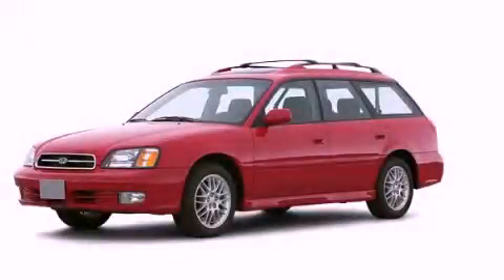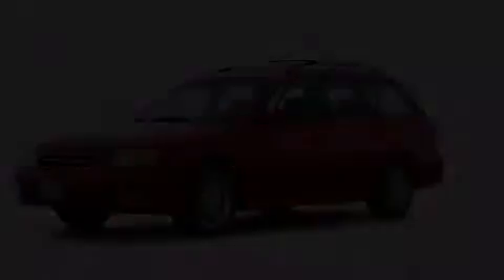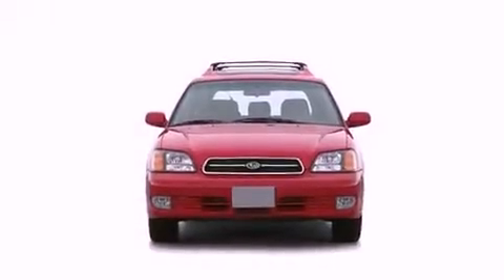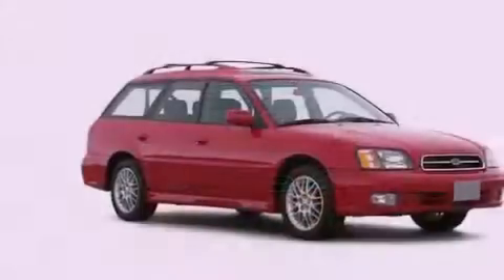2002 Subaru Legacy Bristol CT 06010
Year : 2002
 Make : Subaru
 Model : Legacy
 Engine : 2.5L 4 Cyl. Fuel Injected
 Trans . : Automatic
 Exterior : Gray
 Miles : 165,259

 Crowley Kia
 2002 Subaru Legacy Bristol CT